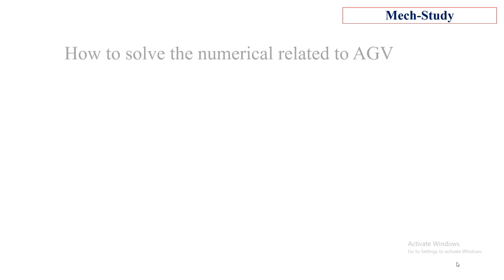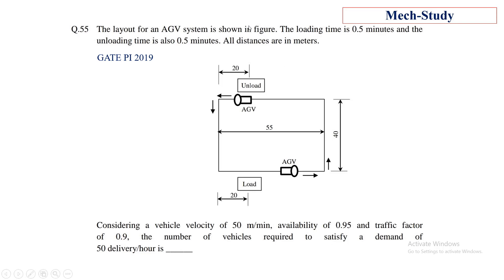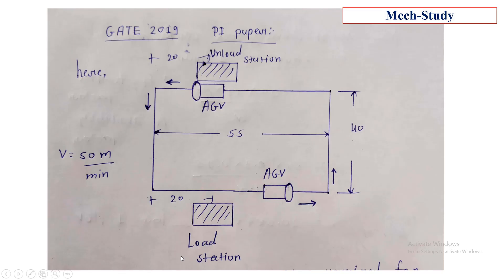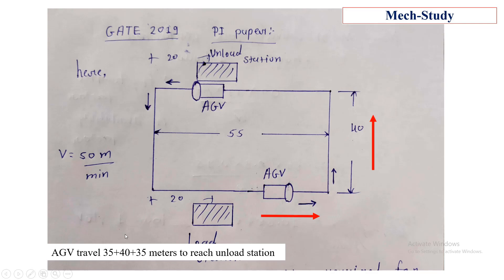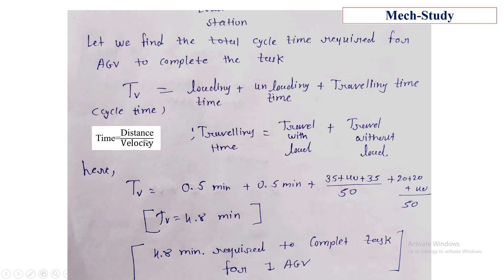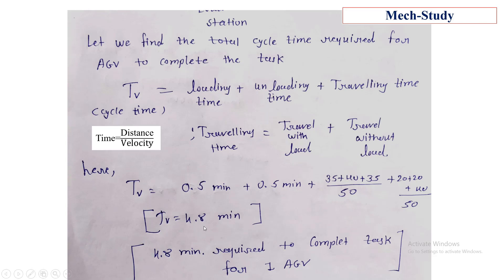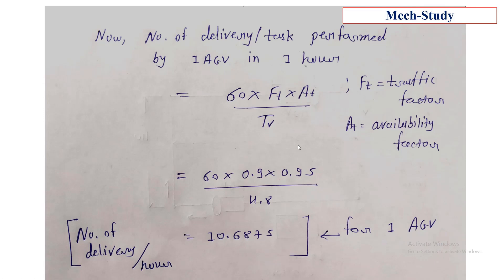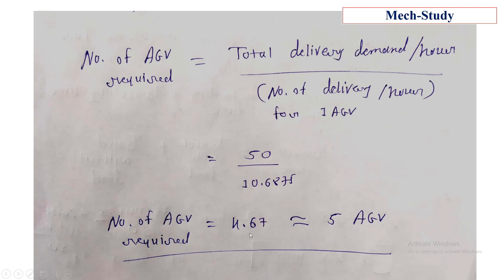Automated Guided Vehicles GATE PI 2019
The solution of numerical related to AGV, asked in GATE PI 2019.
Flexible Manufacturing System (FMS).